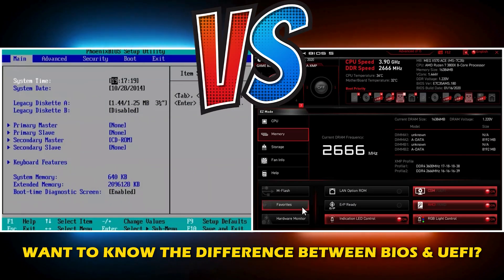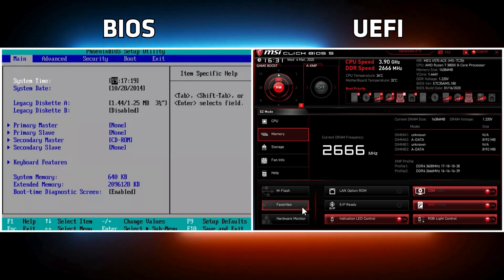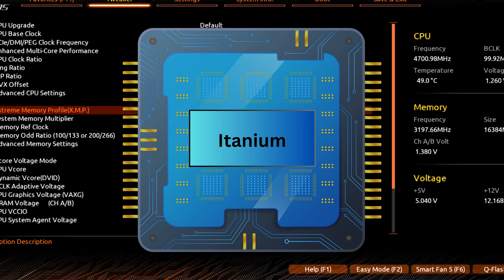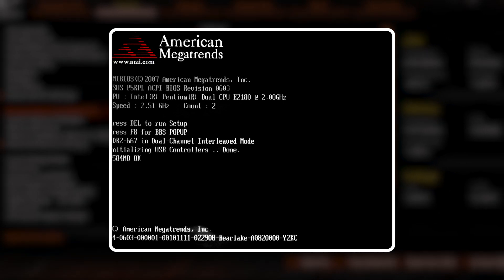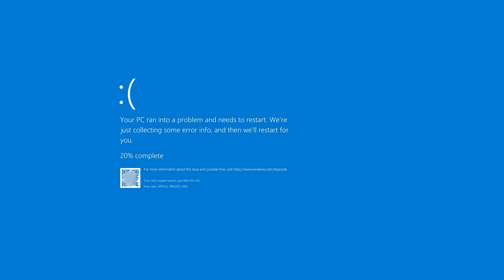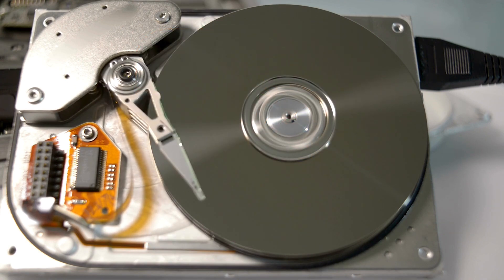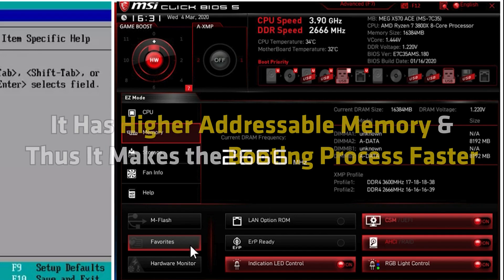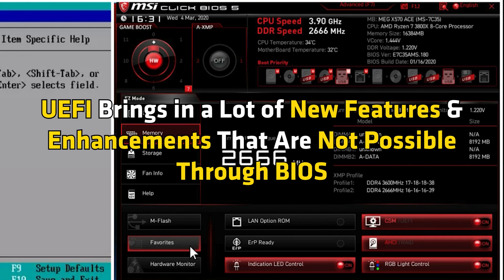UEFI vs BIOS: What is the difference between BIOS and UEFI?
Is UEFI better or should you use BIOS? Anyone who is interested in understanding how their personal computers work will find this guide to be helpful. We explain the difference between BIOS (Basic Input-Output System) & UEFI (Unified Extensible Firmware Interface) in depth.

Timecodes:
00:00 Intro
00:40 Method: 1
00:58 Method: 2
01:17 Method: 3
01:51 Method: 4
02:08 Method: 5
02:32 Method: 6
02:51 Method: 7